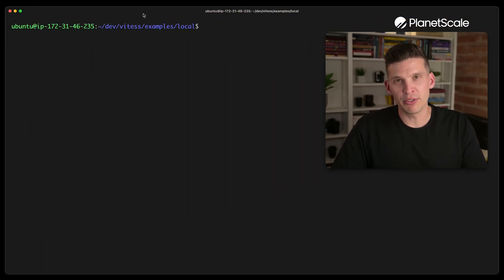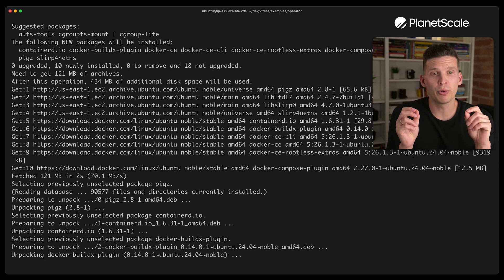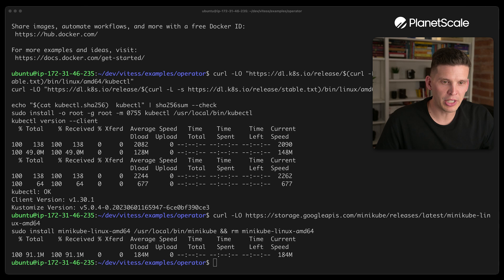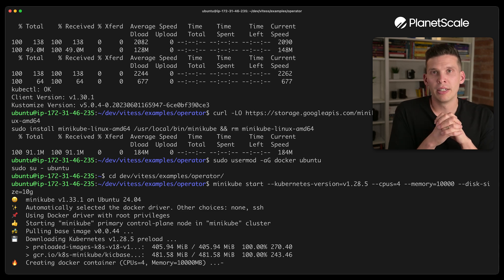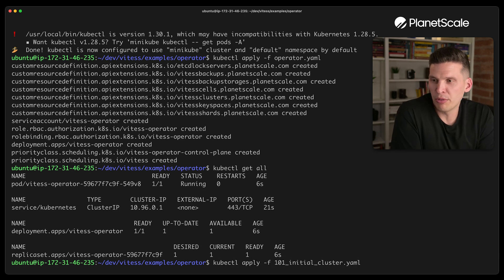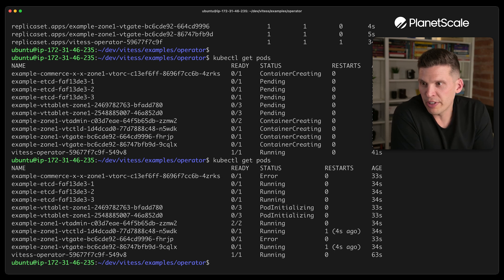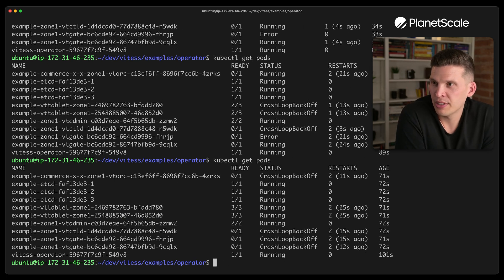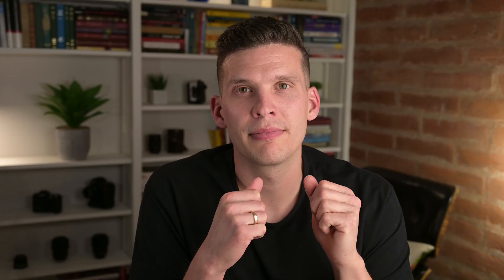Learn Vitess - Vitess on Kubernetes (part 8)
PlanetScale provides a Vitess operator, as well as several examples to use in a Kubernetes environment. In this article, we'll take a look at a simple example of running a Vitess Kubernetes cluster locally on an EC2 instance.